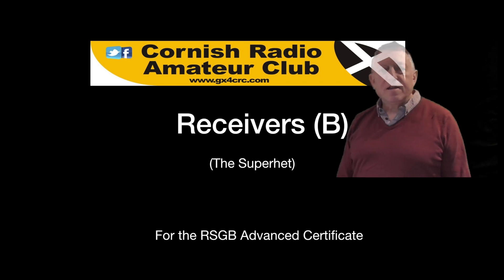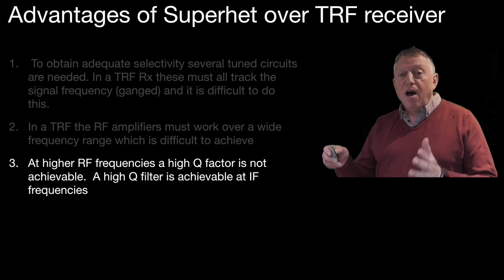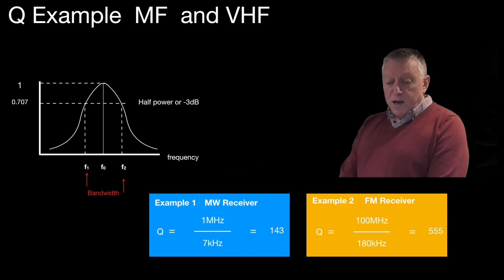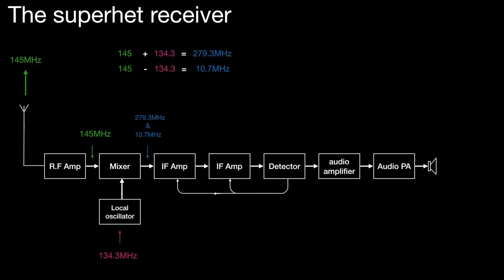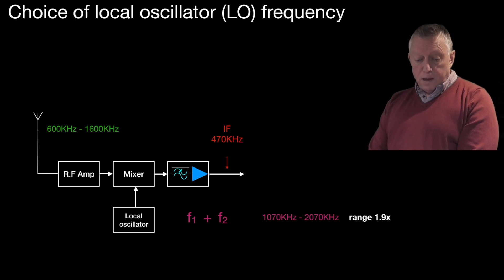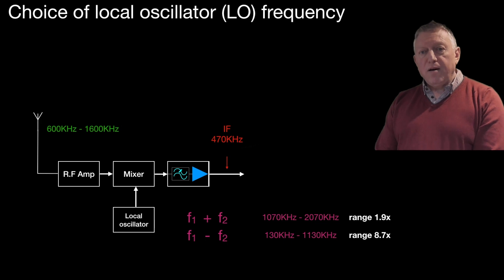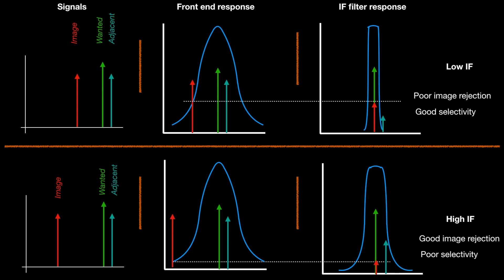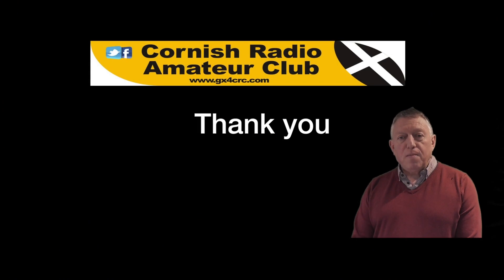Advanced - Receivers_B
The second of four videos on Receivers